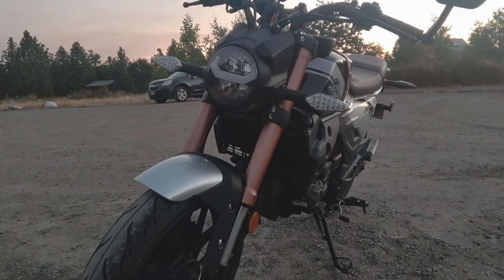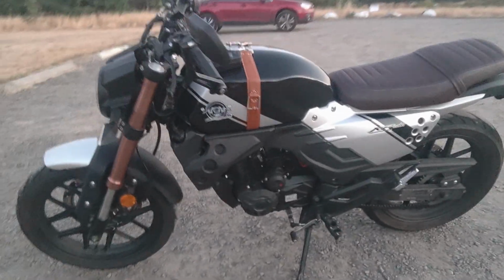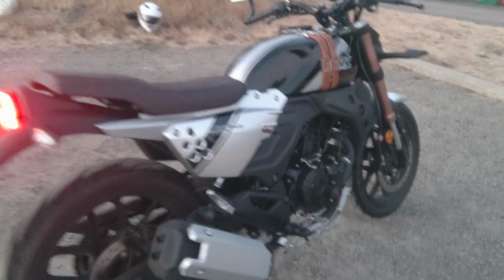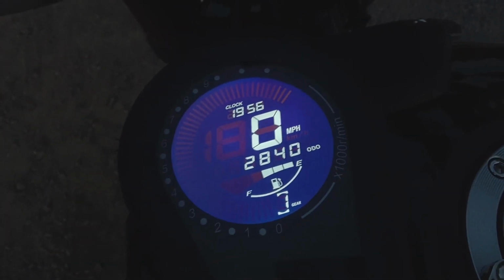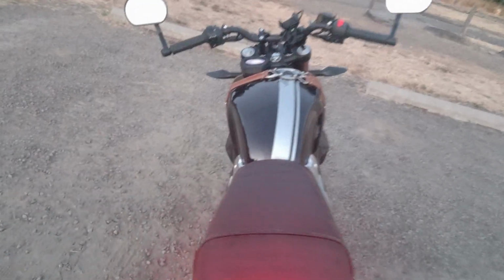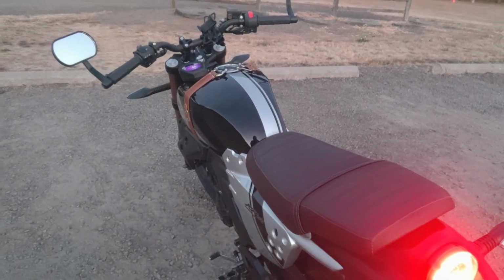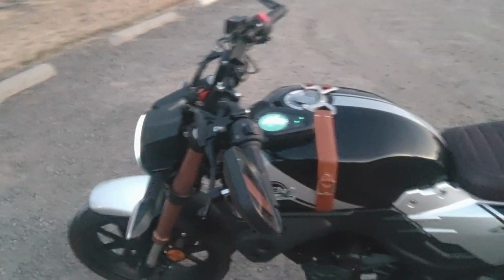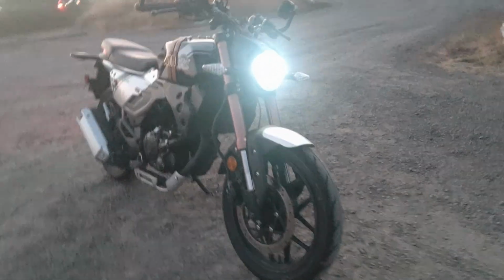4 Things I LOVE about my KPM200 Chinese MOTORCYCLE ($3,000 Brand New)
Oops, I accidentally gave 5 things I love! I just wanted y'all to hear some of the positives of chinese bike ownership, and what I love most about my Lifan KPM200. For $3000, I'm willing to forgive a lot, but this motorcycle impresses anyways.

Stay tuned for the next video where I tell you five things I HATE about my Lifan- they aren't what you'd expect ;) Thanks for watching and if you enjoyed, consider subscribing. I'll be uploading as often as I can, talking about my KPM experiences, Lifan's history as a company, and other topics related to biking on a budget!